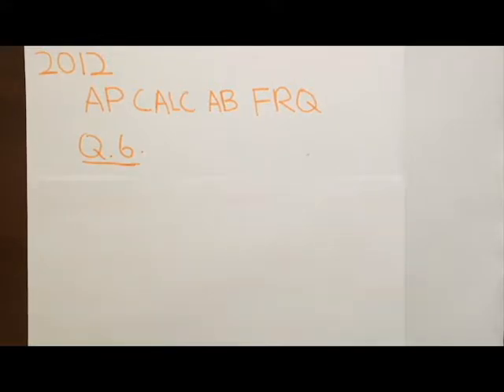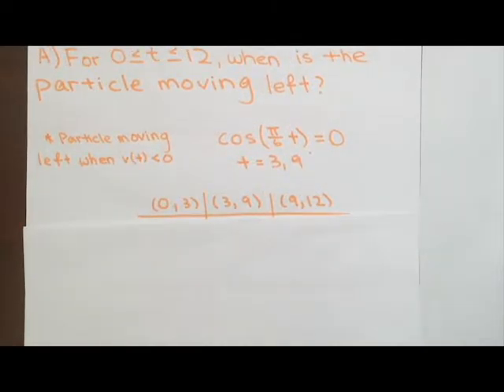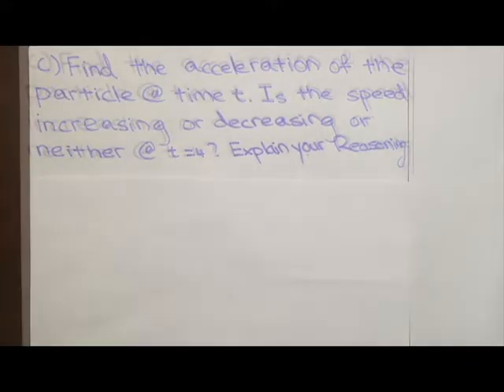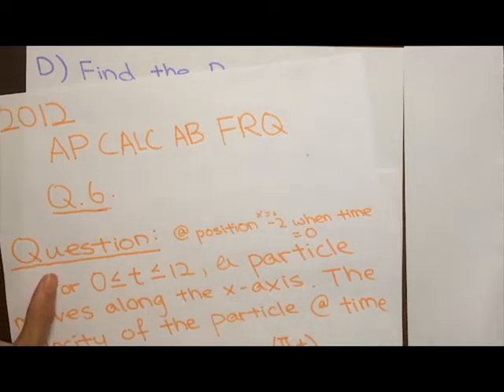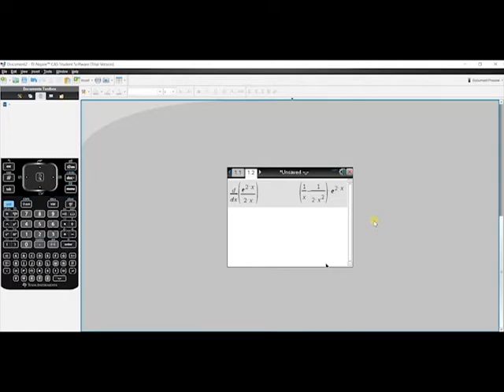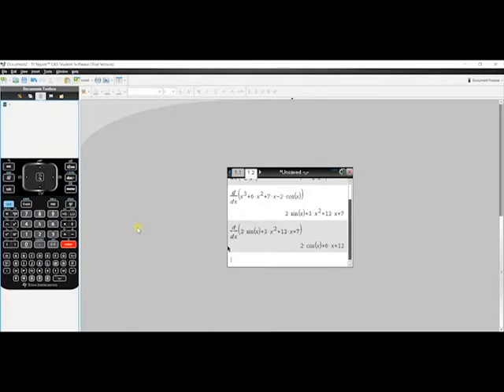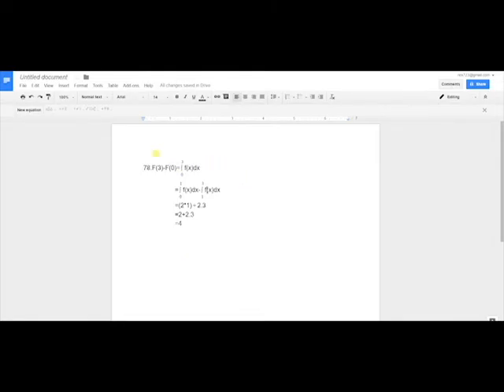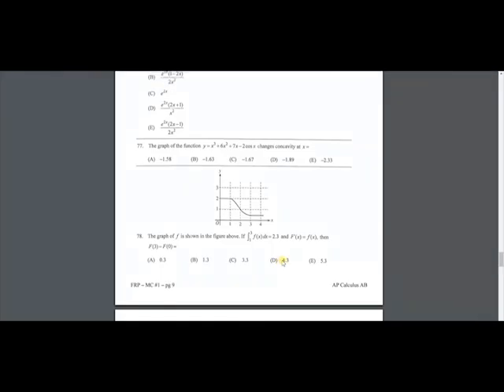Math Project 2012 FRQ #6, MC1 Q76-78 (Leon/Sean)